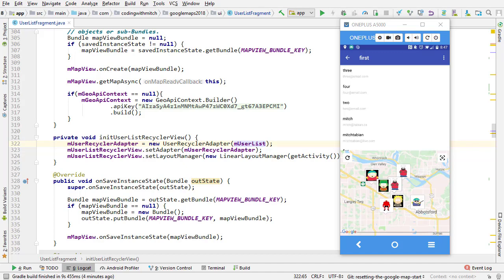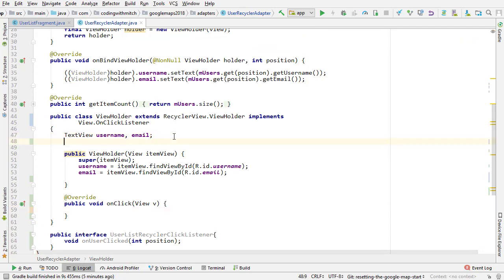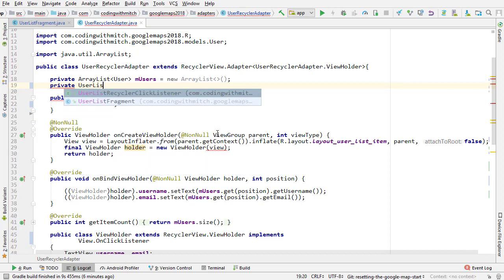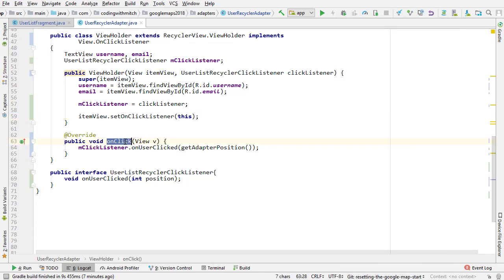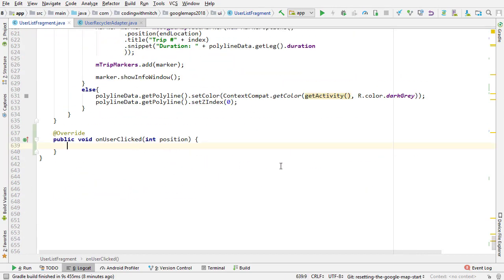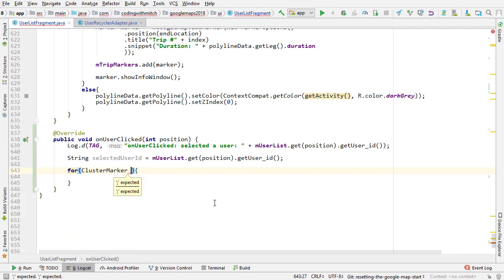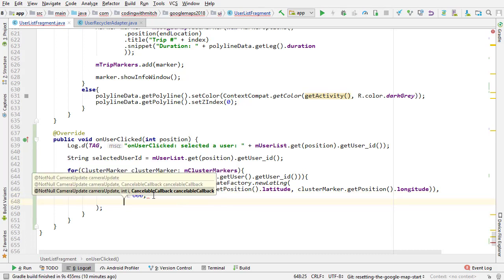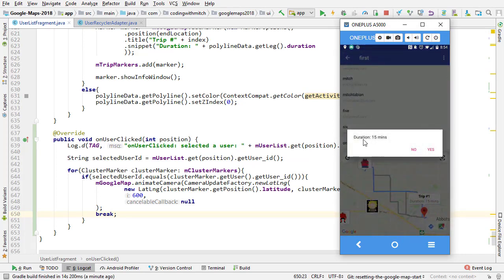Move Google Map Camera View with RecyclerView Click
Moving the camera view of a google map by clicking on a recyclerview list item.